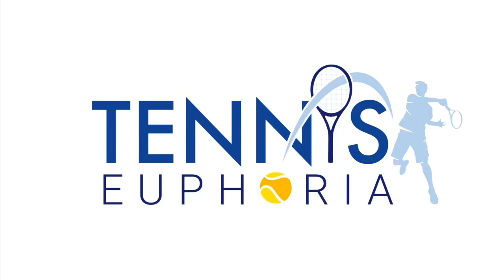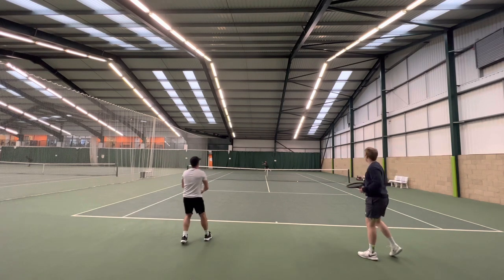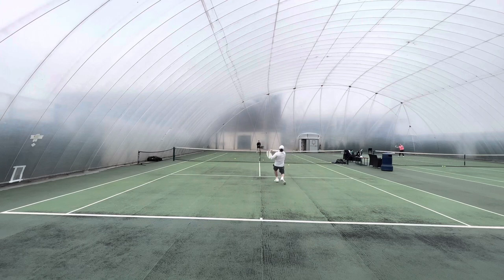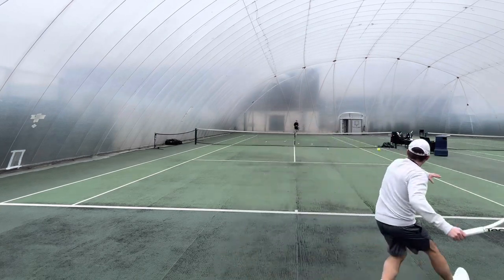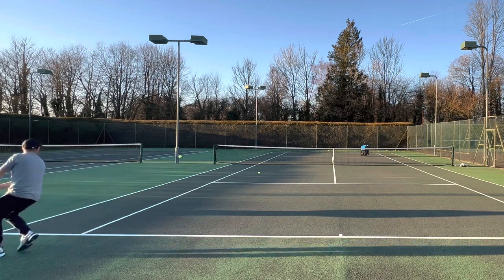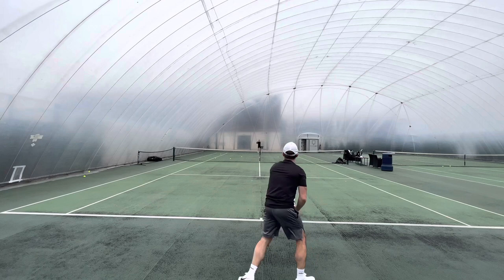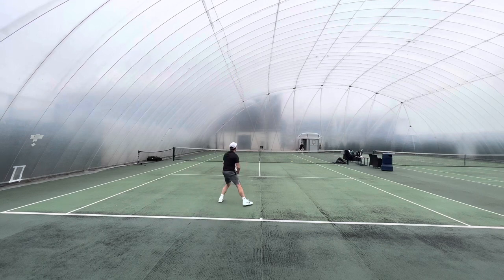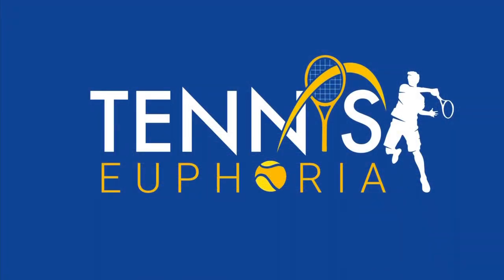Tecnifibre T-Fight ISO 315 Tennis Racket / Racquet review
A review of the Tecnifibre T Fight ISO 315 tennis racquet. I consider its specs, features and discuss who this racket is suited to.